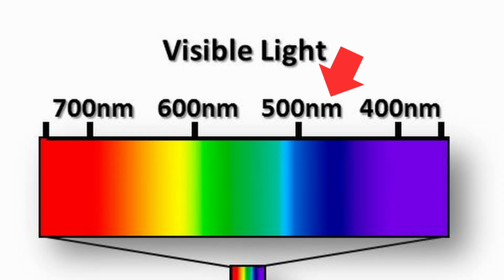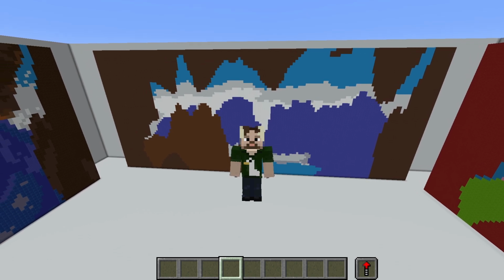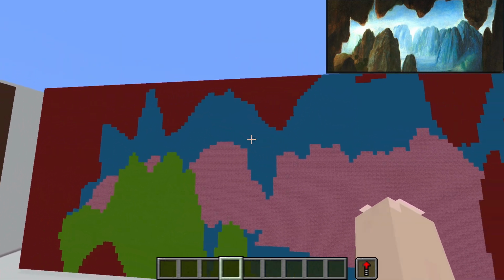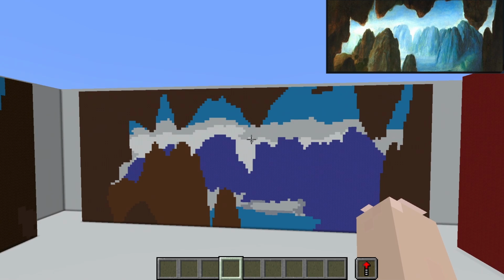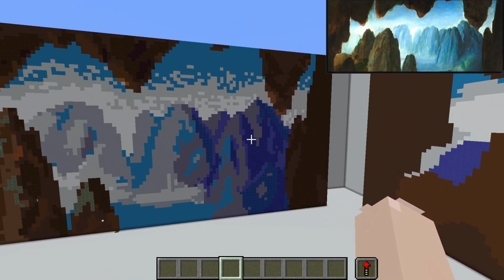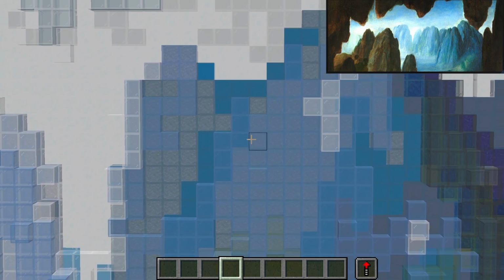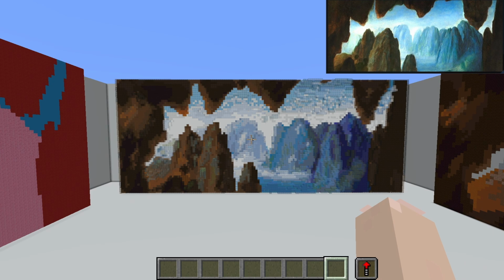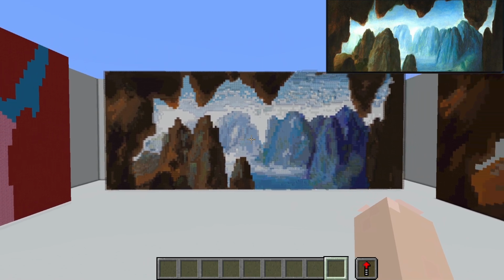Color Theory In Minecraft: Atmospheric Color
Ill be back with more color theory!

Huge thank you to @Mossbotmusic for doing my audio and making my music